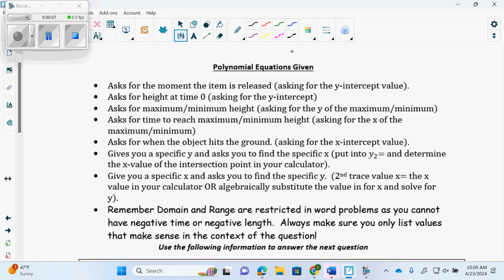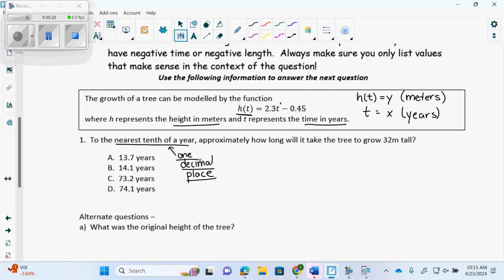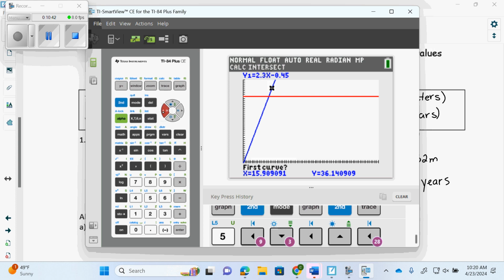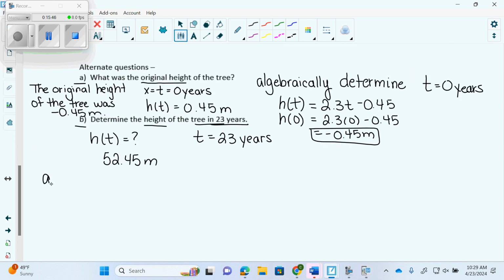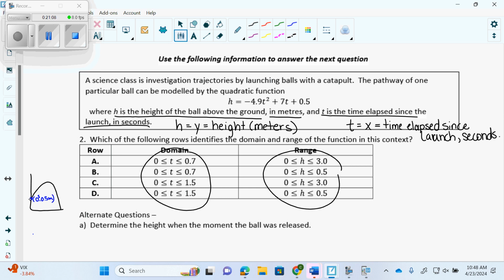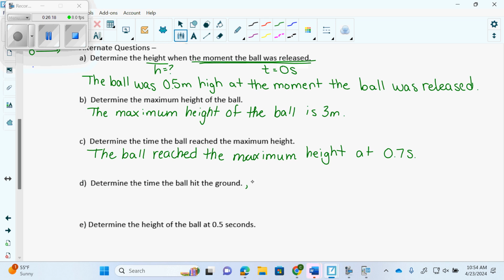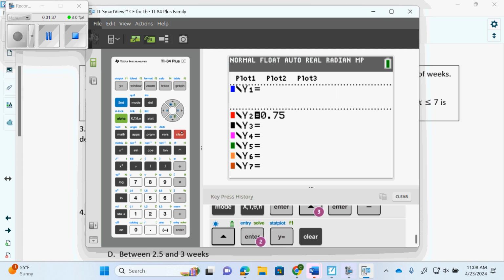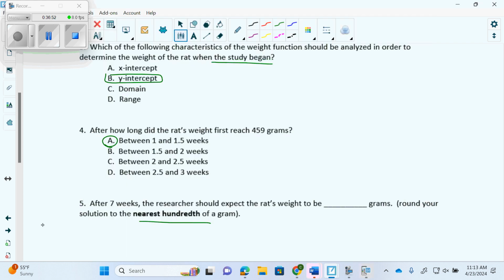April23 polynomial word problems given the equation